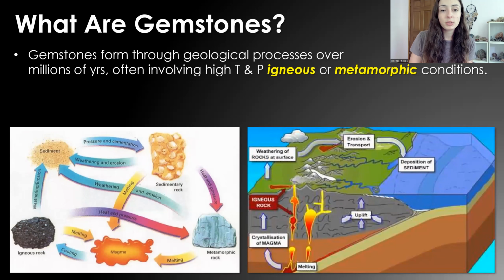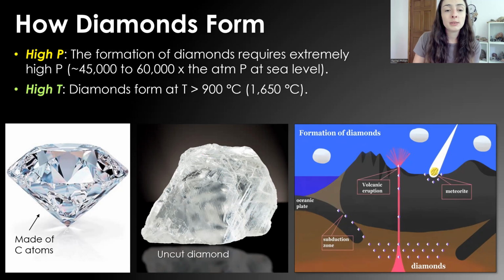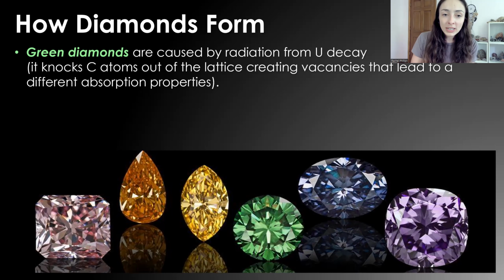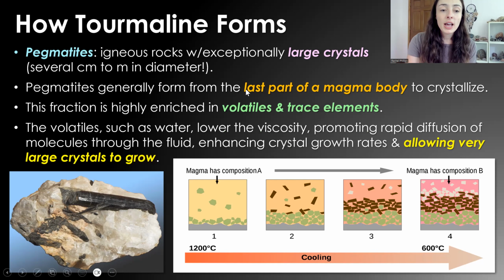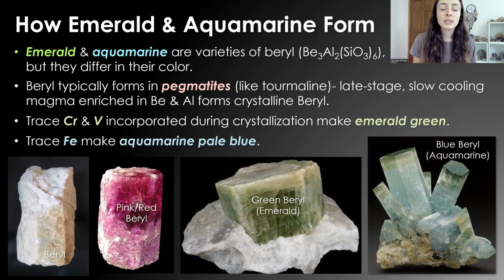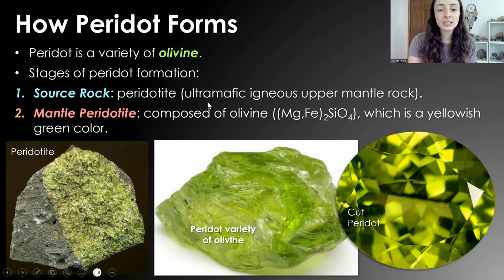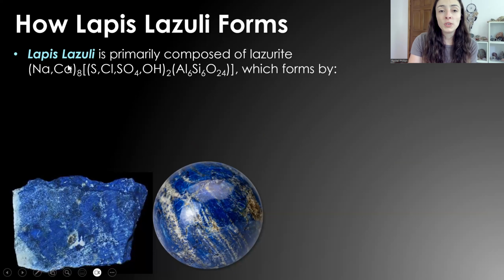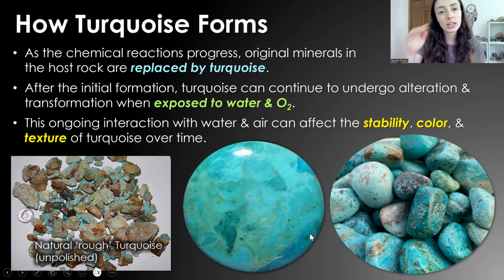How Gemstones Form From Igneous & Metamorphic Processes (12 Examples!) GEO GIRL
For those of you who've asked for a gemstone video, here it (finally) is! In this video, I go over what gemstones are, the variety of ways in which gemstones can form, and then focus on 12 specific gemstone examples-- diamond, ruby, sapphire, tourmaline, emerald, aquamarine, garnet, peridot, topaz, lapis lazuli, & turquoise-- to discuss how each of these gems form, how they get there beautiful colors and optical properties, & more! I have a follow-up video coming out soon to discuss sedimentary & additional hydrothermal gemstones, including opal, amythst, citrine, pearl, moonstone, onyx, coral, & amber, so check it out (it is currently posted as a member-only video, but will be available to everyone very soon!)

Hurlbut & Kammerling, 1991 (Gemology)
van Hinsberg et al., 2011 (Tourmaline: an ideal indicator of its host environment)
Bucher & Grapes, 2011 (Petrogenesis of Metamorphic Rocks)
Schumann, 2017 (Gemstones of the World: Newly Revised & Expanded Fourth Edition)

0:00 What are Gemstones?
1:36 How do Gemstones Form?
3:19 List of Gemstones
4:08 How Diamonds Form
7:45 Diamond Colors
9:51 How Ruby & Sapphire Form
12:00 How Tourmaline Forms
12:40 Pegmatite Tourmaline
15:14 Tourmaline Colors
15:45 How Emerald & Aquamarine Form
17:43 How Garnet Forms
20:05 Garnet Varieties (Colors)
21:02 How Peridot Forms
23:08 How Jade Forms
25:27 How Topaz Forms
26:03 How Lapis Lazuli Forms
27:38 How Turquoise Forms